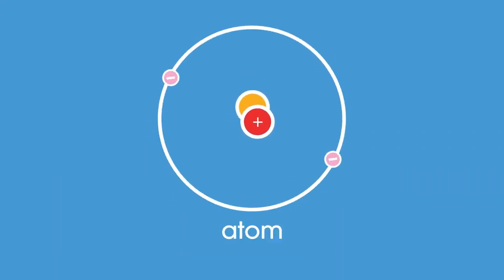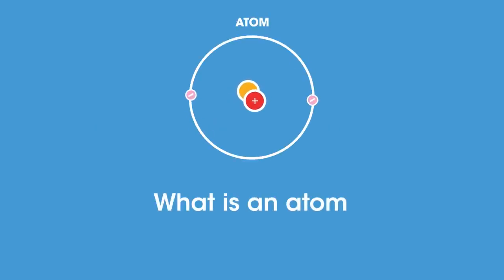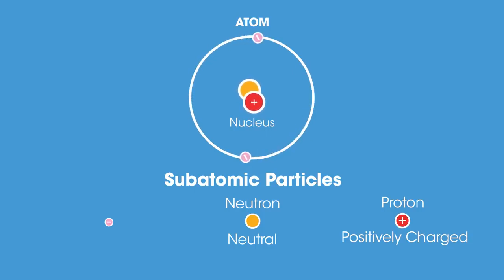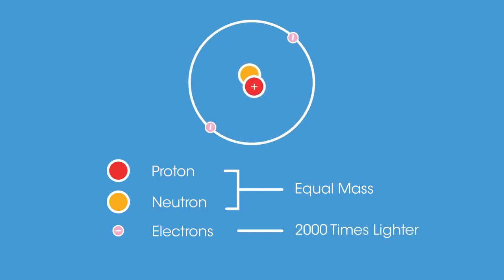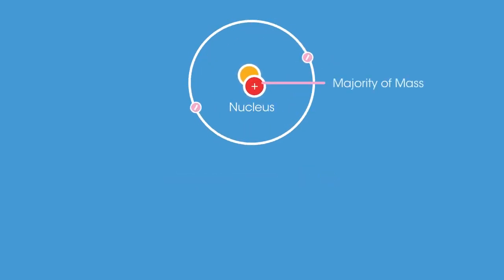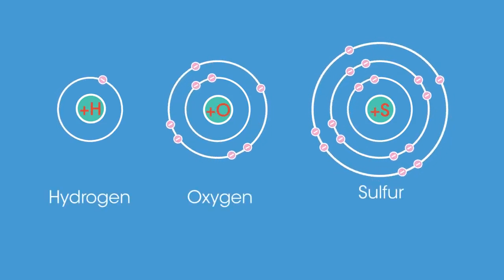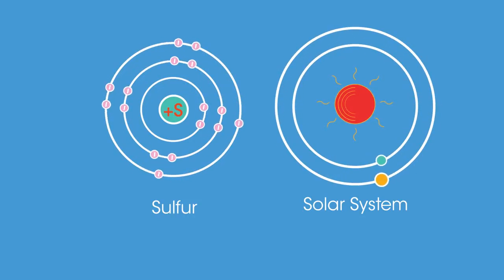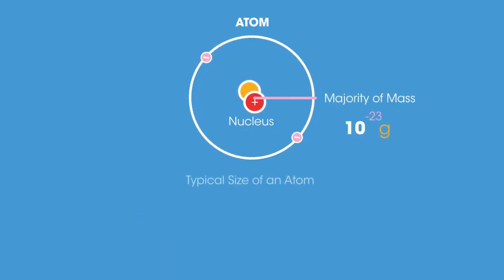What is an atom | matter | fundamental block of all the matters that exist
Hey Guyzz...In this video, you will be learning about atom, its structure. As like our solar system, the electrons revolve around nucleus in its fixed path called orbit.
To learn more, please continue watching this video.
Hope this video will be helpful to u guYs.